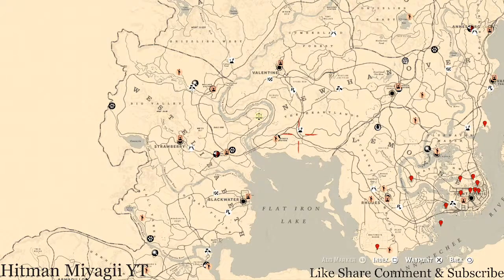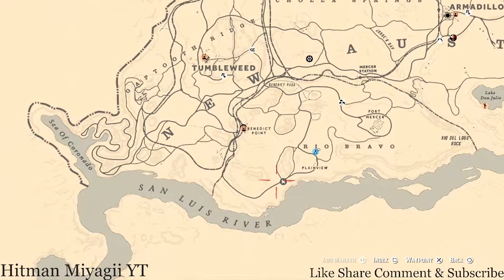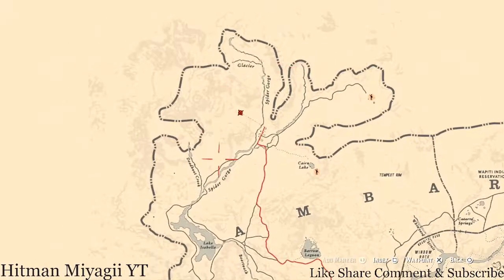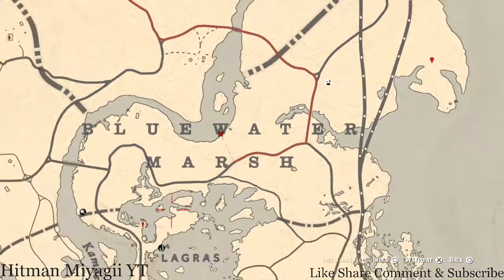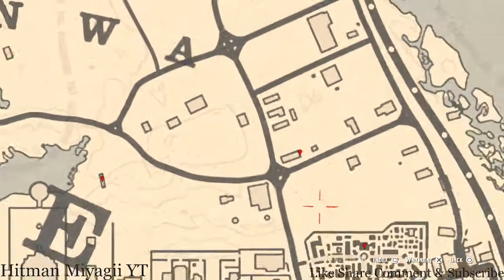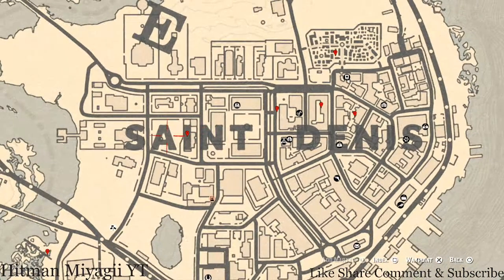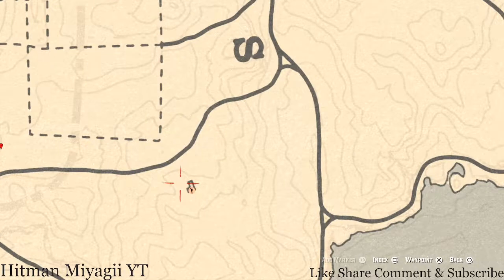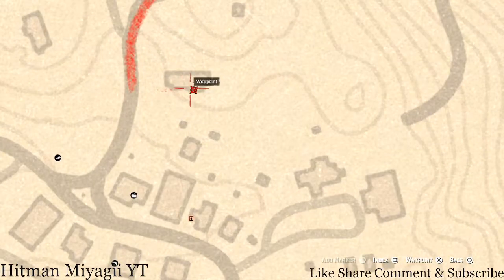Red Dead Online Daily Cycle Update For June.10th 8pm EST until June.11th 8pm EST